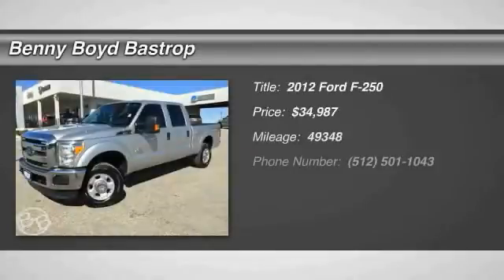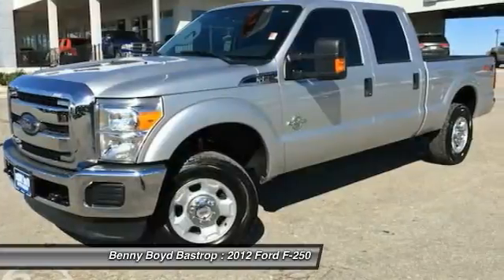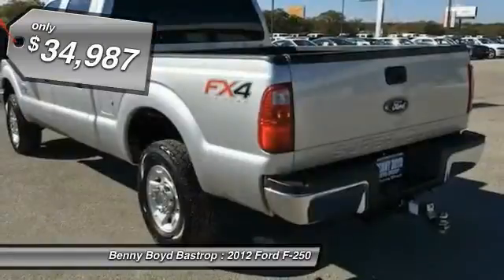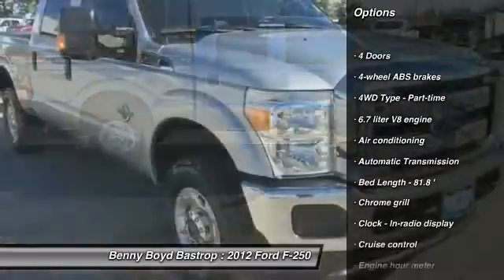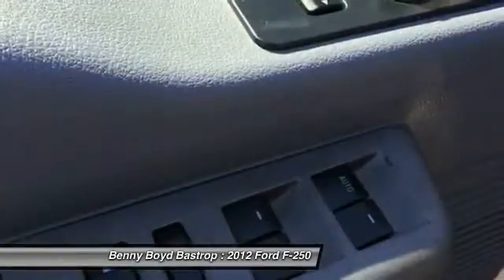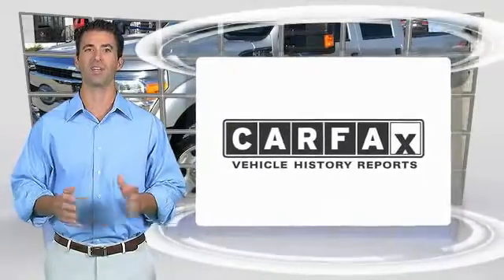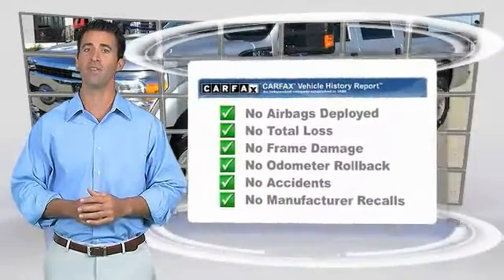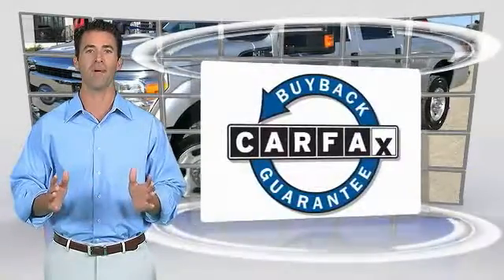2012 Ford F-250 Cedar Creek, TX CEB74630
2012 Ford F-250 XLT FX4 Super Duty

1586 State Highway 71 West

Looking for the right ? Today could be your lucky day. With 49348 miles, this Ingot Silver Metallic, 2012 Ford F-250 equipped with Automatic transmission could be yours. Request more information and set up a test drive right away.